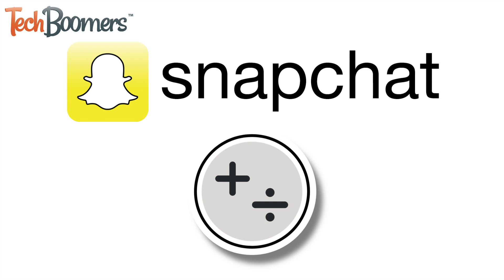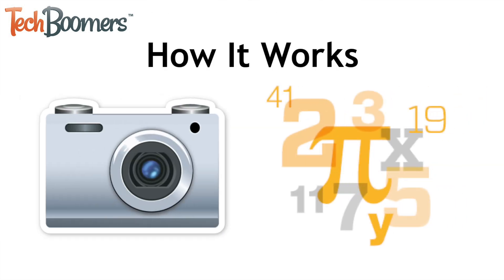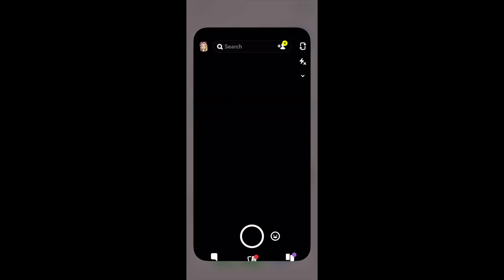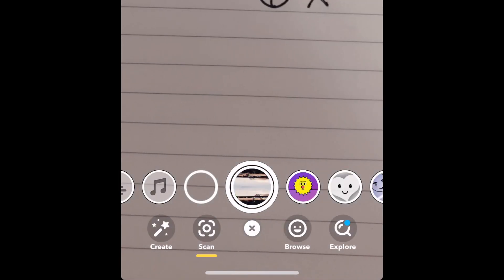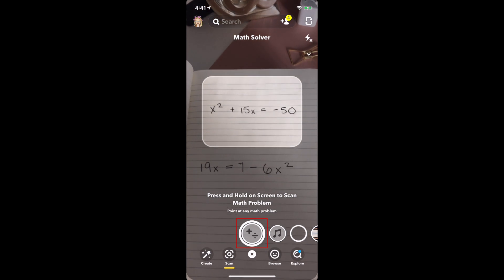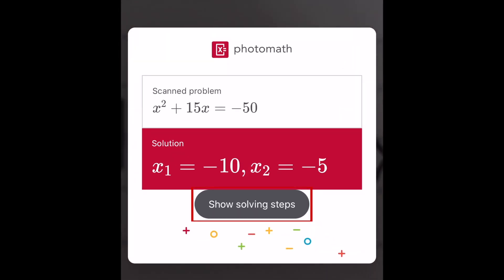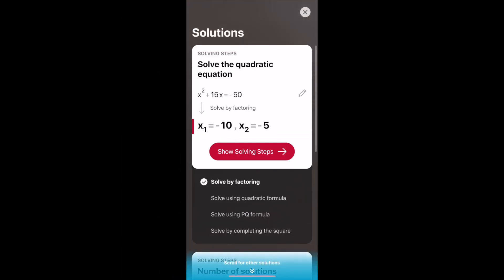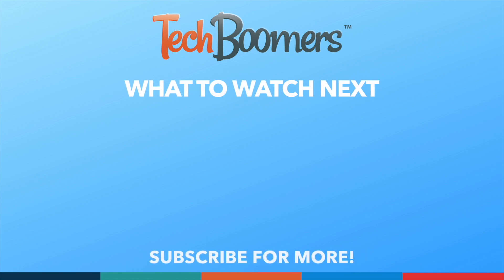How to Use Snapchat Scan - Get Help With Your Math Homework!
Snapchat has added a new feature called “Scan” that can help you solve math problems. Watch this quick tutorial video to learn how Snapchat Scan can help you with your math homework!

To use the scan feature, open Snapchat and tap in the middle of your screen. Tap Scan. scroll all the way to the left to select the math scan feature. Now, center the equation window over the math problem you’re trying to solve. Tap the shutter button to scan. Once the scan is complete, you’ll see the solution to the equation pop up. To see the steps taken to solve the problem, tap Show Solving Steps. This will prompt you to download an app called Photomath, that can show you exactly how to solve the equation you’ve scanned.